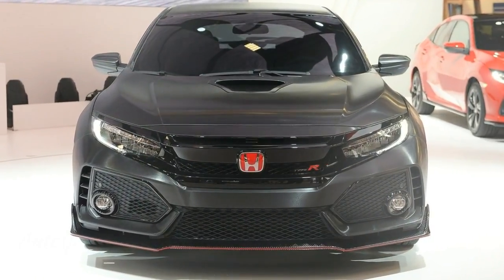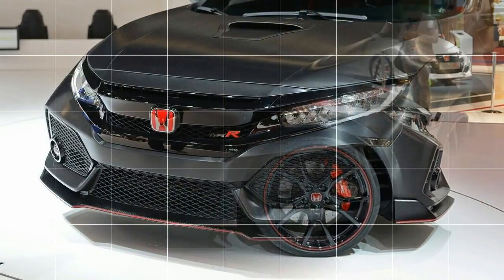[HOT NEWS] 2017 honda civic type r - exterior (paris motor show)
In addition to introducing Civic Hatchback 2017 Honda at the Paris Motor Show 2016 also show off the new Honda Civic Type R Prototype, the base for the model which will be launched in 2017. Based on the proportion of low and wide of the latest Civic hatchback, the Type R Prototype enhanced with muscular body styles and other modifications to improve aerodynamics.
If we speak about exterior look of the new Civic Type R, it will have a Hatchback look, while the rest of 10th gen Civic family will traditionally be offered as four-door-sedan and two-door-coupe body style. Honda is trying with this to attack a few markets with the one car, and the targeted rivals will probably be Ford Focus RS, Subaru WRX STI and Volkswagen Golf R. The car will have some similarities to its previous version but it will get slightly updated in the segment of front fender vents, dual lip spoilers, front bumper air curtains, side skirts and rear spoiler, front and back lighting.
The new Type R should outhandle the old one too, thanks to an independent rear suspension setup that allows both rear wheels to move independently of each other. The old car had a simple torsion beam rear suspension setup that effectively tied the rear wheels together over bumps, although that didn’t stop it turning in an impressive performance on trackdays.
How fast will the new Civic Type R be? Well with 340hp on tap we’d expect it to get from 0 to 60mph in about 5.3 seconds – 0.4 seconds faster than the outgoing model. Top speed should be just in excess of 170mph, again based on the previous model’s impressive 167mph top end.
An official release date for the next Honda Civic Type R hasn’t been confirmed but, with the regular hatch already on sale and the Type R already well into its testing phase, a late-2017 date for first deliveries seems likely. Honda hasn’t confirmed a price for the new Honda Civic Type R yet – but expect it to cost about £31,000 when it goes on sale in late 2017.

2018 Ducati Scrambler Mach 803 cc with L-twin powerplant (Desmodromic distribution)"